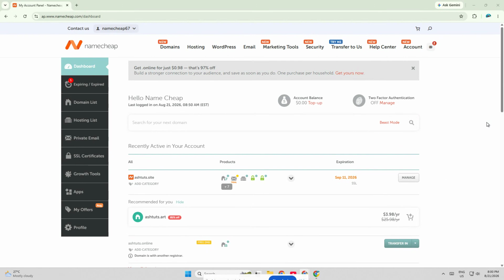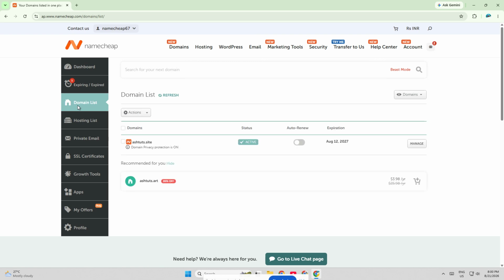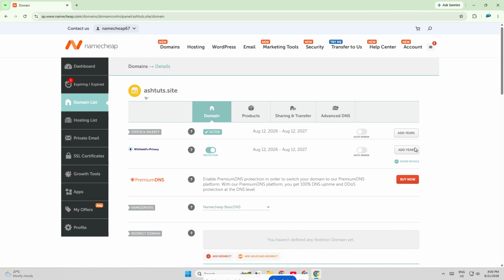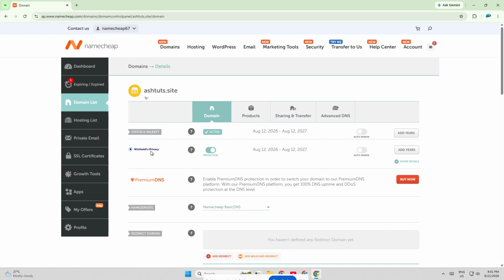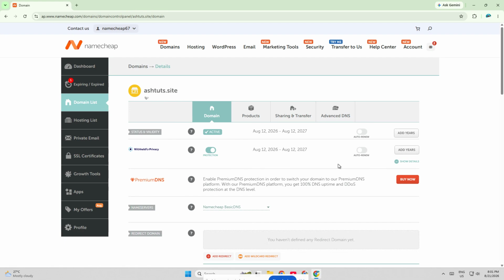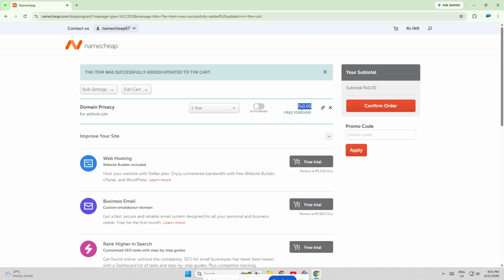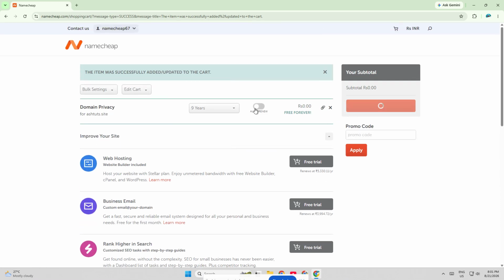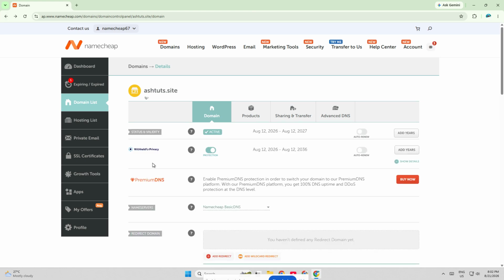How To Get Domain Privacy For Free - Namecheap (Easy Guide)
Learn how to get Domain Privacy for free on Namecheap and protect your personal information with just a few quick steps. This guide shows you exactly where to find the privacy option, how to activate it, and how to confirm it is working properly.

🕚Timestamps:
0:00 Intro
0:21 Log In To Your Namecheap Account
0:34 Go To Domain List
0:44 Click Manage Next To The Domain
0:56 Find The Domain Privacy Section
1:14 Click Buy Now Or Activate
1:31 Confirm The Order
1:44 Check That Domain Privacy Is Active
1:55 Outro

✍️What You'll Learn In This Video:
• How To Open The Domain List And Select A Domain
• How To Find The Domain Privacy Section In Namecheap
• How To Activate Withheld For Privacy On Eligible Domains
• How To Confirm Your Order Without Being Charged
• How To Verify That Domain Privacy Is Active

💡Pro Tips:
• Check whether your domain is eligible for free privacy before completing checkout.
• If privacy already exists, look for renewal or add-years options instead of buy buttons.
• Always confirm that the privacy status changes to Active after activation.
• Use domain privacy on any public-facing website to help reduce spam and exposure.